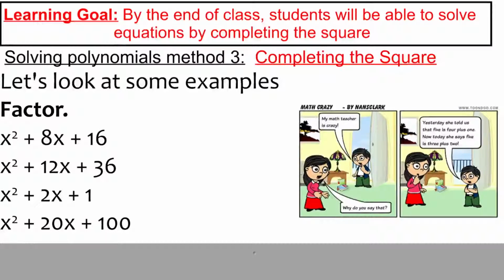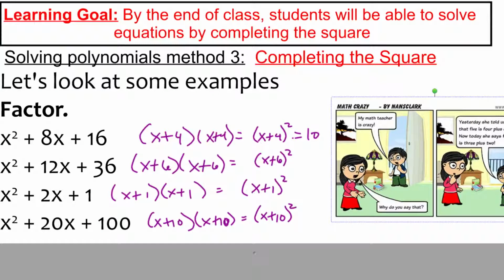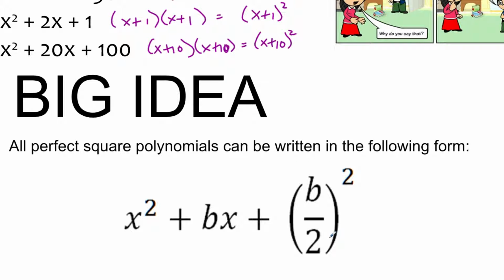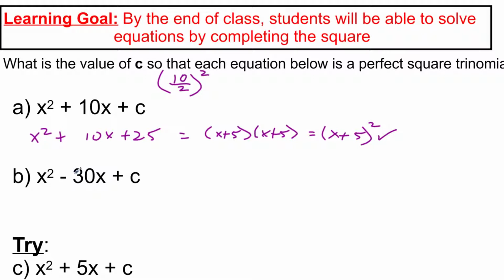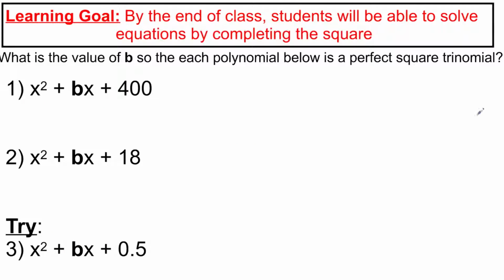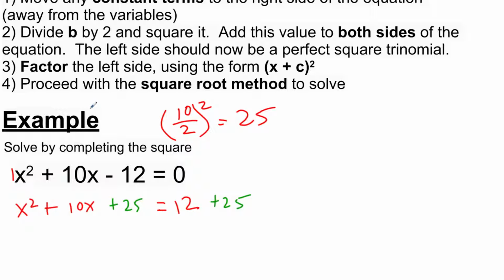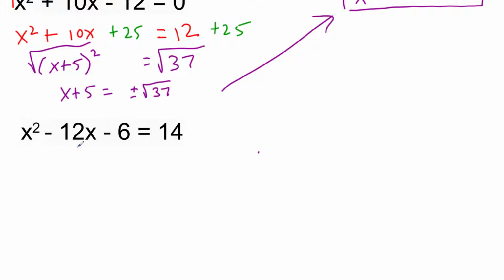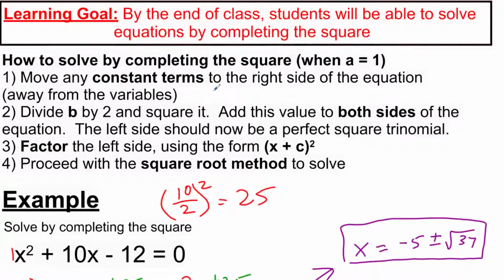Solving Quadratic Equations by Completing the Square A is 1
How do you use completing the square to solve quadratic equations?